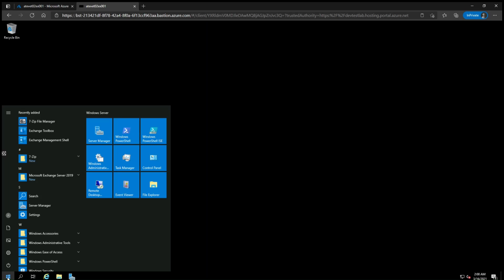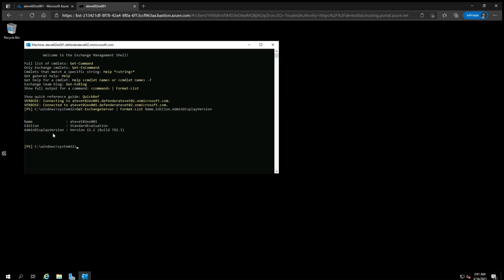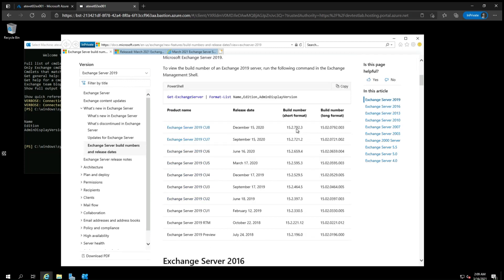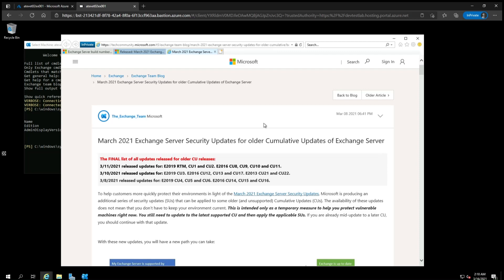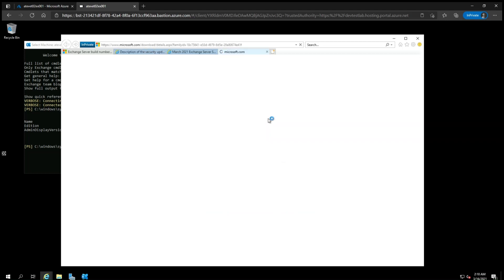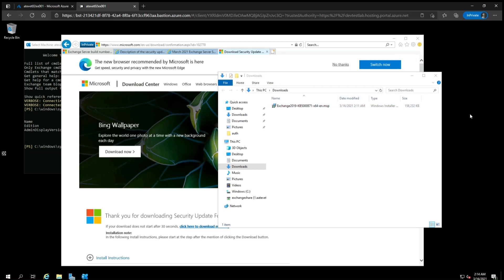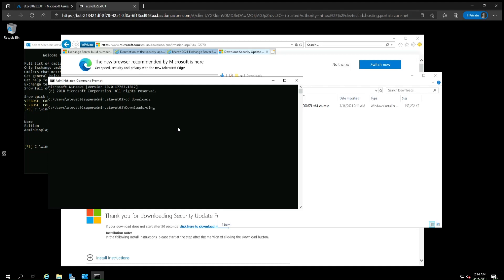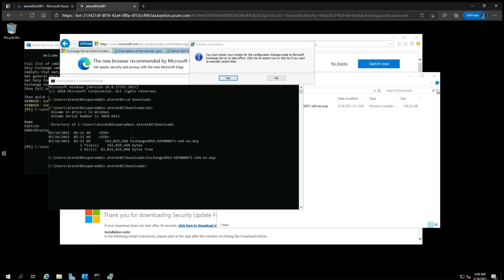How to install Microsoft Exchange Server security updates to protect against threats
This guidance will help customers address threats taking advantage of the recently disclosed Microsoft Exchange Server on-premises vulnerabilities CVE-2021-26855, CVE-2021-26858, CVE-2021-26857, and CVE-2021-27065.

In this video, we demonstrate how apply the necessary security updates to your Microsoft Exchange Server to prevent adversaries from exploiting these vulnerabilities. While this will help prevent future compromise, it is also necessary to investigate whether compromise has already occurred. See Guidance for responders: Investigating and remediating on-premises Exchange Server vulnerabilities for additional details.

For security reasons, never browse and download security updates directly on your Microsoft Exchange Server. Download and copy the update to your Microsoft Exchange Server from another machine.